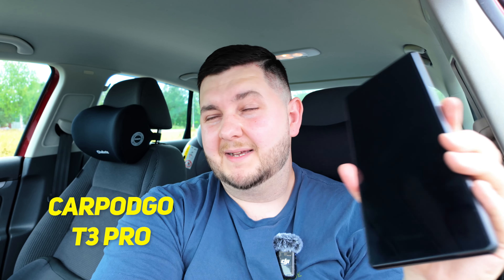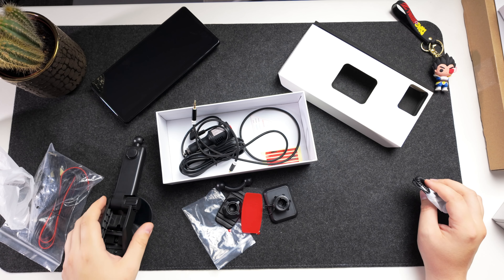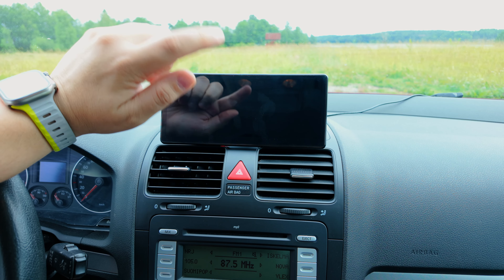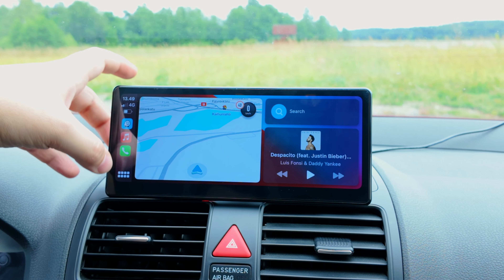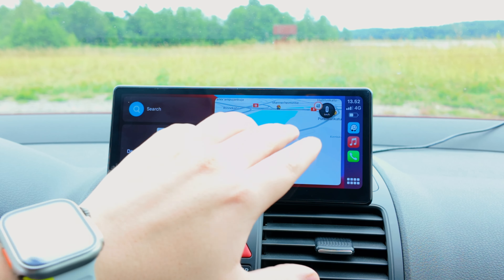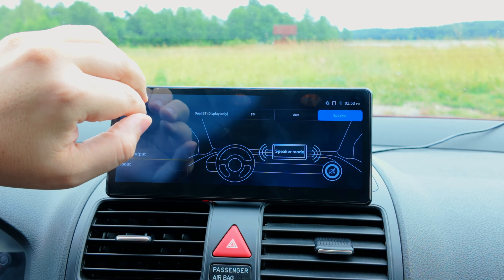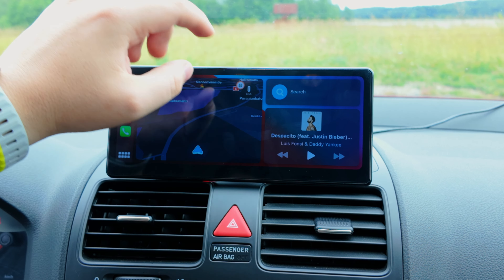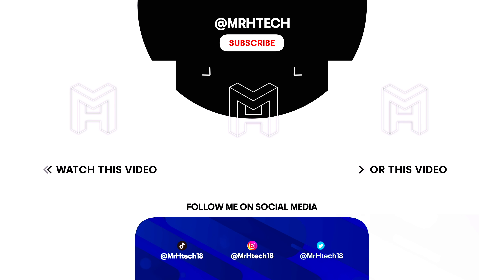CarpodGo T3 Pro... The Best Portable 60 FPS CarPlay/Android Auto Displays?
Upgrade your car with the Carpodgo T3 Pro CarPlay System! This portable, plug-and-play device offers seamless Apple CarPlay and Android Auto at a smooth 60fps. Perfect for navigation, music, and hands-free calling. No installation needed!

Purchase Link & Discount

Transform your driving experience today!